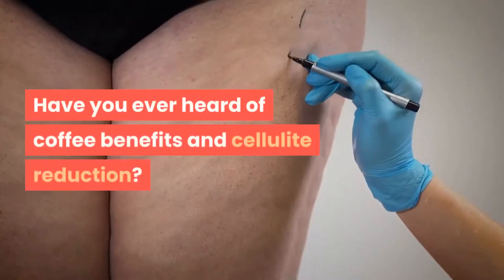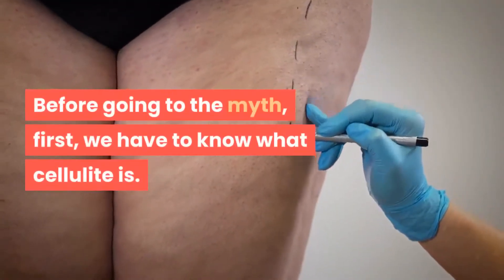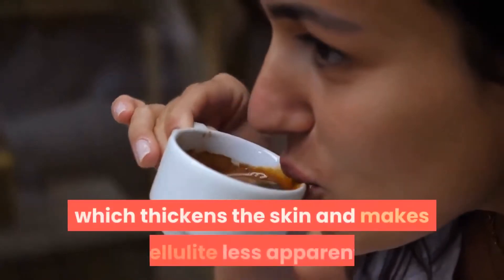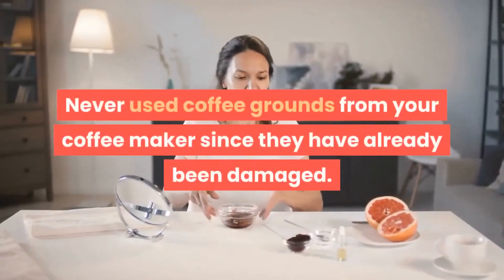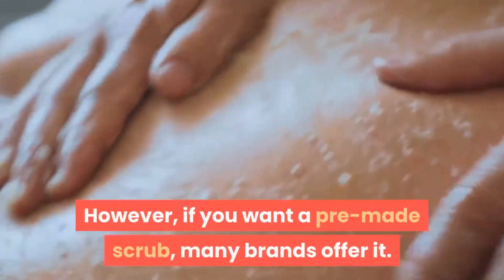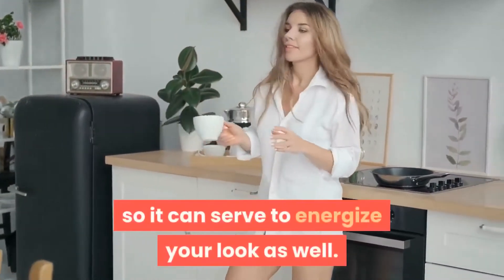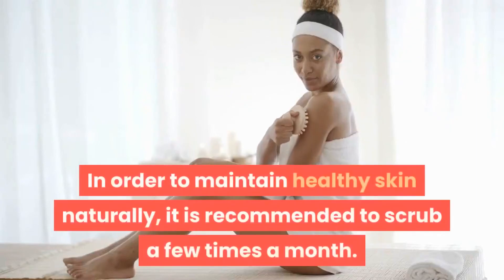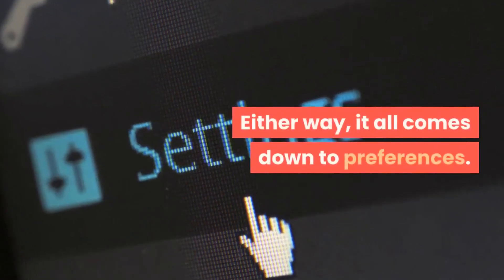How To Get Rid of Cellulite Using Coffee Grounds | COFFEE BUZZ CLUB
If you are interested to find out more about how to get rid of cellulite using coffee you must check out: 👉

Our video is showing "how to get rid of cellulite using coffee" subject valuable information but we   try to cover the following subjects:
-how to get rid of cellulite
-how to rid of cellulite with coffee grounds
-how to get rid of cellulite fast